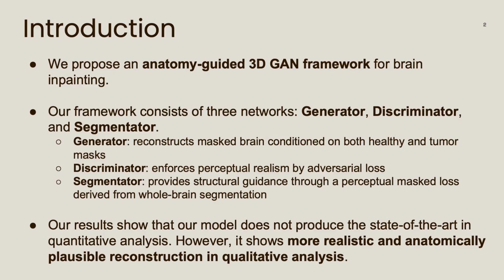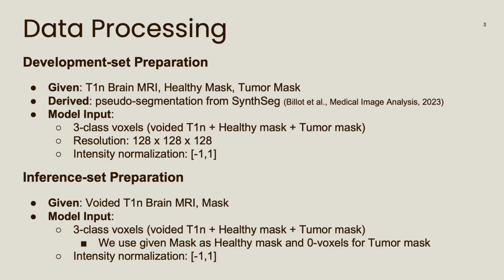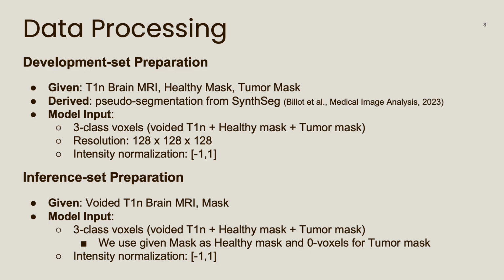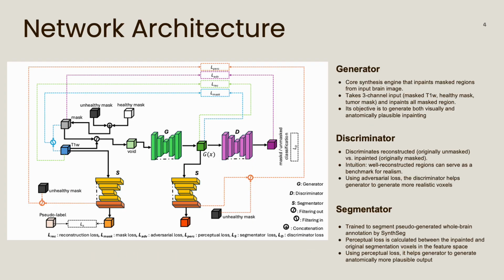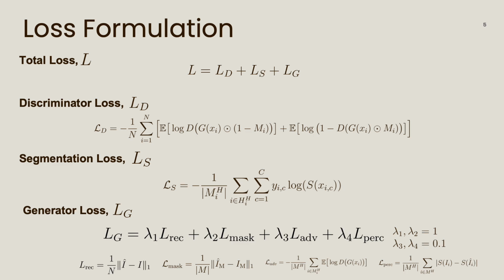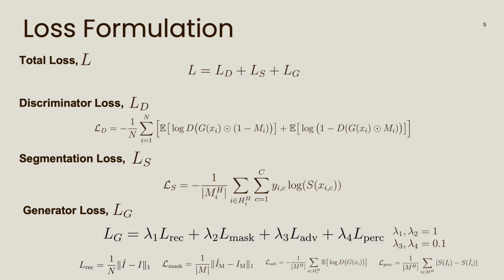MICCAI BraTS inpainting lighthouse challenge 2025: submission of IU_BraTS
submission to the BraTS 2025 inpainting lighthouse challenge